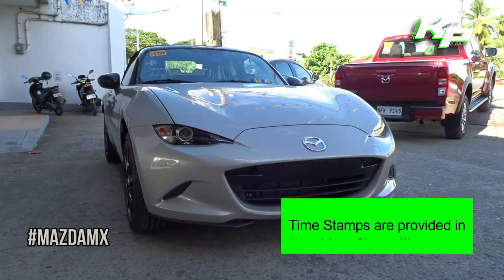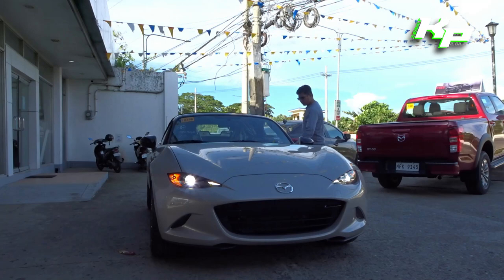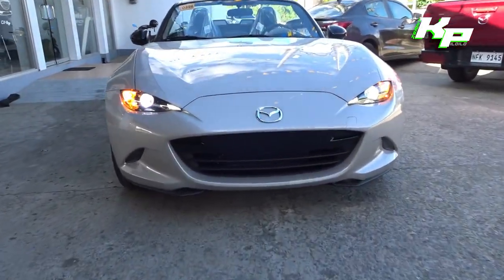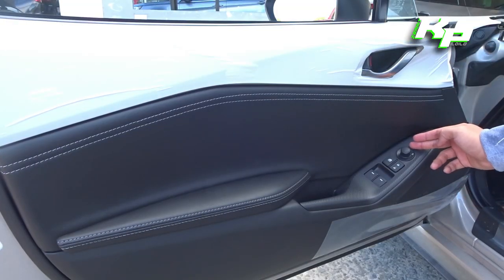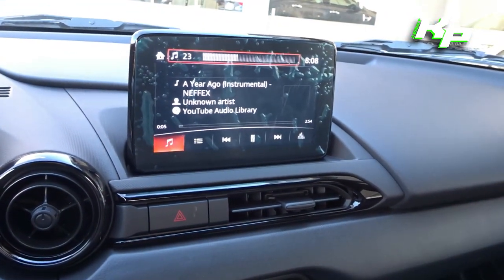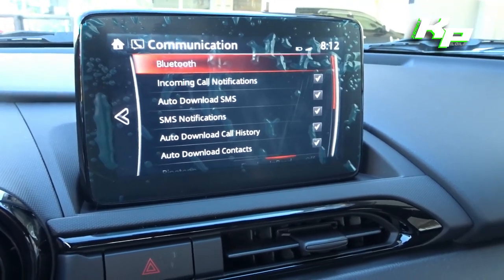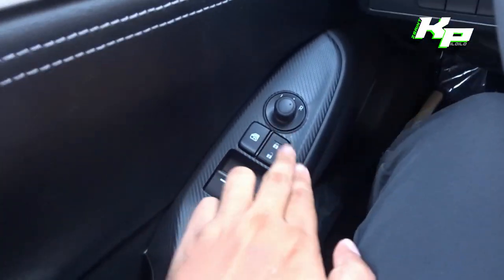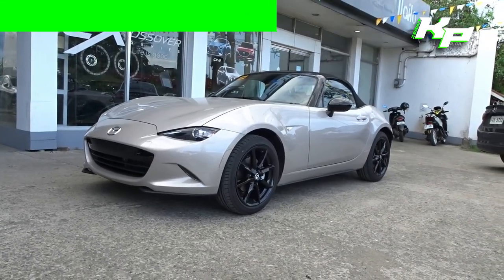2023 Mazda MX-5 (Miata) 2.0 SKYACTIV-G Soft-Top M/T: Start-up and Full In-Depth Review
Maayung adlaw sa inyo nga tanan! In today's video presentation, we would witness this one of the most iconic JDM sports cars in town. This is the MX-5 (known) as the Miata, Mazda's ultimate sports car that has been around for more or less than three decades so far, and here in the Philippines, the MX-5 is only available with a convertible body style, which offers both soft-top and hard-top. Right now, we will be focusing to the base model of the MX-5 having the retail price of Php 2,050,000, having a powertrain of a 2.0-liter naturally aspirated SKYACTIV-G gasoline engine with 181hp and 205Nm, mated to a 6-speed manual transmission.

Variants:
2.0 SKYACTIV-G Soft-Top (Fabric) M/T
2.0 SKYACTIV-G Soft-Top (Leather) M/T
2.0 SKYACTIV-G Soft-Top (Leather) A/T
2.0 SKYACTIV-G MCP 25th Anniversary Edition M/T
2.0 SKYACTIV-G MCP 25th Anniversary Edition A/T
2.0 SKYACTIV-G Soft-Top (Terracotta Brown Nappa Leather) M/T
2.0 SKYACTIV-G Club Edition M/T
2.0 SKYACTIV-G Club Edition A/T

Colors:
Jet Black
Snowflake White Pearl
Deep Crystal Blue
Soul Red Crystal
Polymetal Gray
Machine Gray
Platinum Quartz

Exterior Color: Platinum Quartz
Interior: Black
Seats: Fabric

A huge thanks and shout-out to Mazda Iloilo and all of the staff and personnel for allowing me to film their brand new units of their cars.

To know more about their dealership and current inventory, you may visit their Facebook page, and planning to buy your own brand-new car from Mazda, you may contact them via mobile phone. All of the info is located right below:

Mr. Benjamin Jesus Boluso - Branch Manager of Mazda Iloilo

Ms. Geraldin Buenson - Sales Consultant of Mazda Iloilo

TIME STAMPS:
Introduction: 0:00
Smart Keyless Entry System: 1:29
Frameless Window Lodi XD: 1:49
Start-up: 2:15
How to put the roof down?: 3:44
Engine: 4:32
Exterior: 5:55
Interior (Door Panels & Seats): 10:59
How to put the roof up?: 12:46
Interior (Driver's Perspective w/ Door Closed Start-up): 13:18
Interior (Front Passenger's Perspective): 21:13
Boot-Space: 23:01
Safety Features & Pricing: 23:25
Closing: 24:01